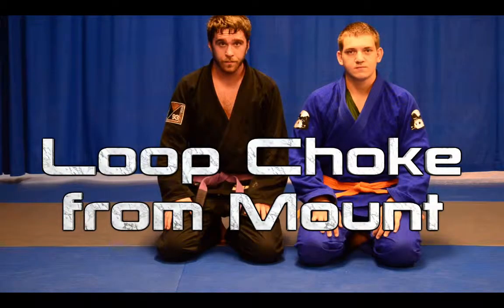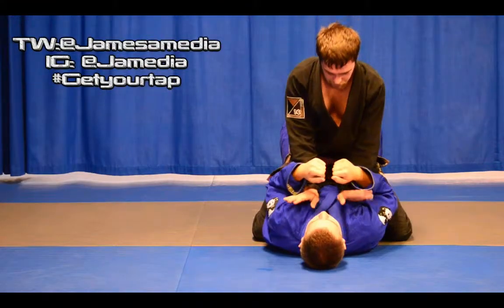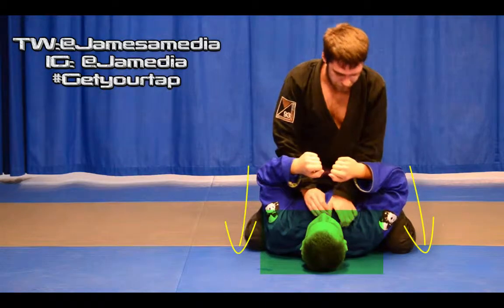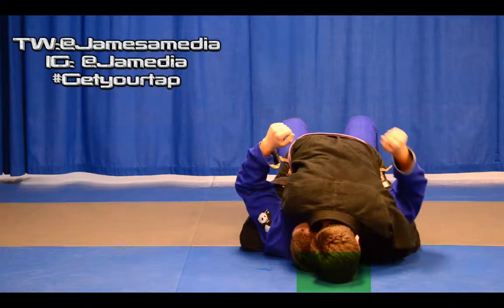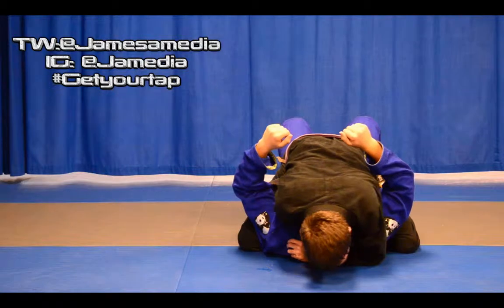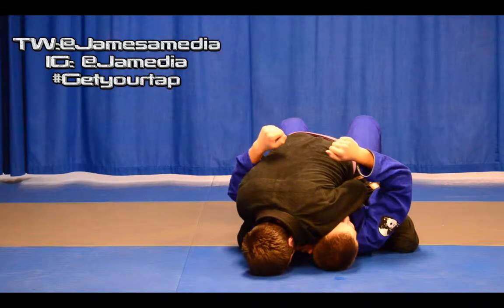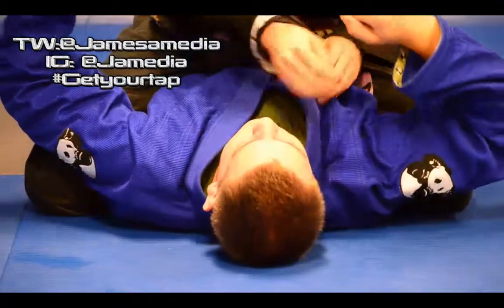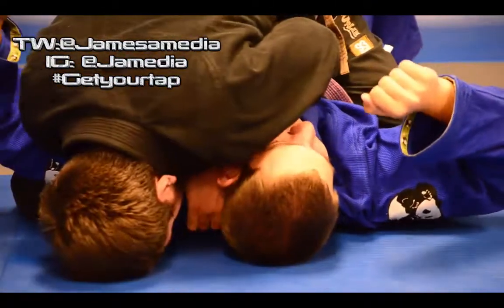Get Your Tap Loop Choke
Brazilian Jiu Jitsu Technique: Loop Choke from Mount